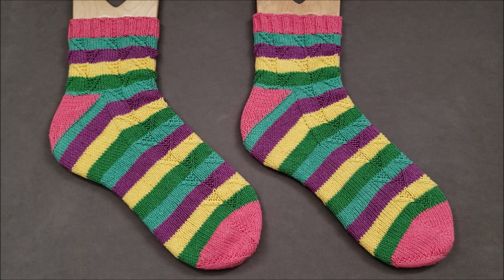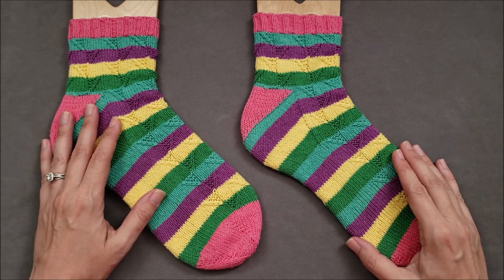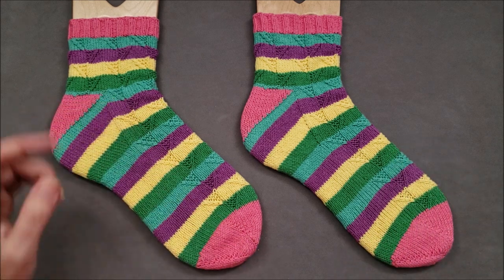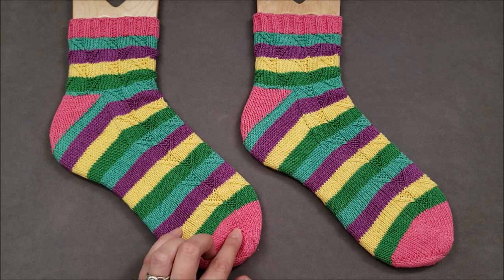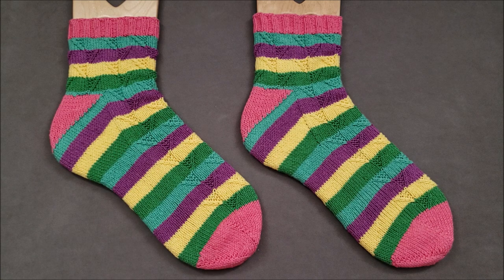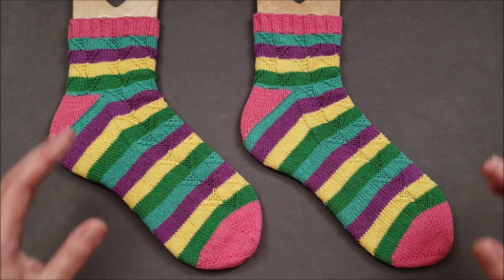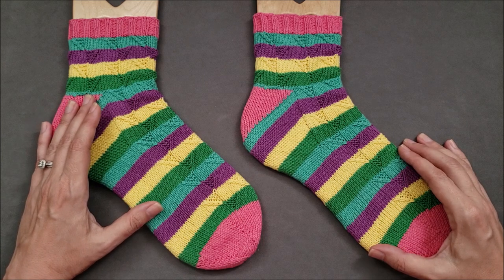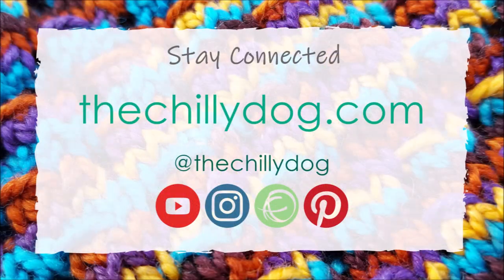Founders Day Socks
The best way to support the ongoing production of our knitting tutorials is by purchasing a pattern, like these Founders Day Socks, from our website.